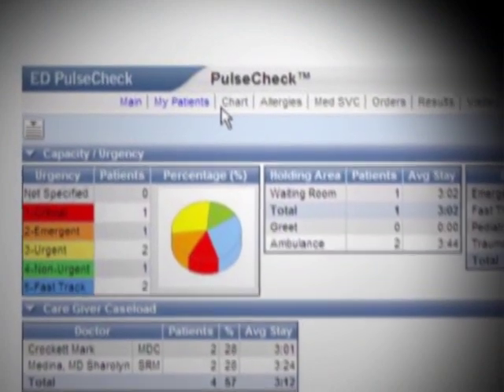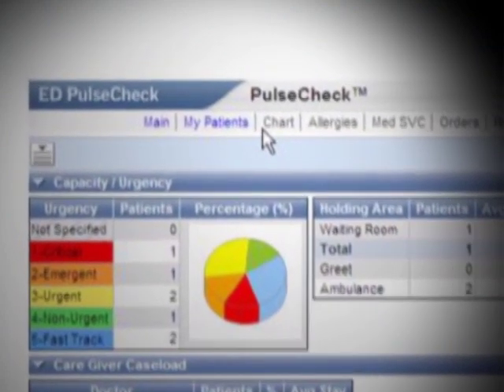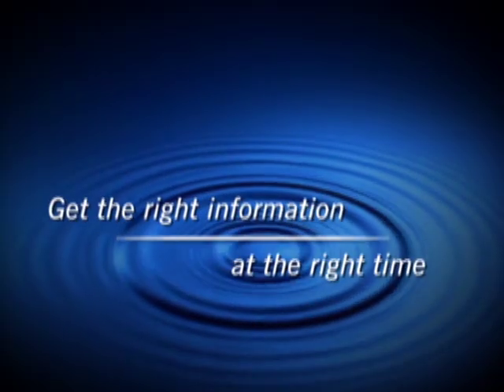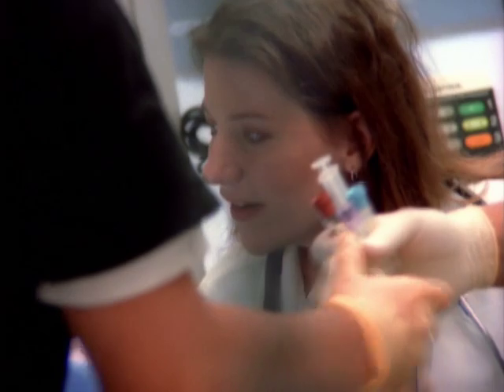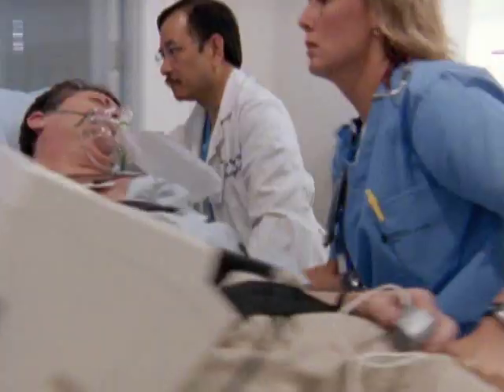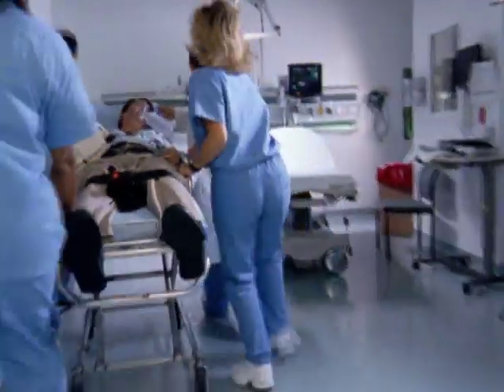Picis ED PulseCheck - Customer Testimonials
Picis ED PulseCheck software is a high-performance Emergency Department Information System designed for high-performance EDs and hospitals.

In this clip, several Picis customers testify to why they chose Picis and how PulseCheck has helped them improve their ED processes.

Customers interviewed include:
-  Inova Health System, Falls Church, VA.
-  Abington Memorial Hospital, Abington, PA.
-  Riverside Regional Medical Center, Newport News, VA.
-  Exempla St. Joseph Hospital, Denver, CO.
-  University of Colorado Hospital, Aurora, CO.
-  Greenville Hospital System University Medical Center, Greenville, SC.
-  The George Washington University Hospital, Washington DC.